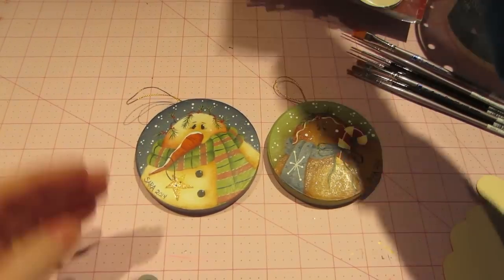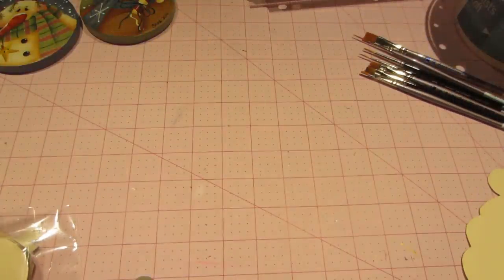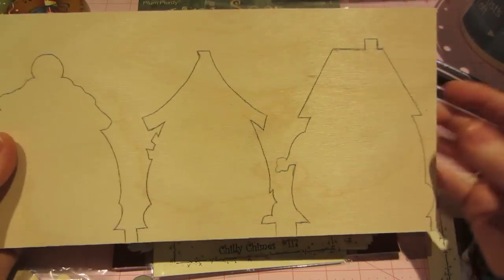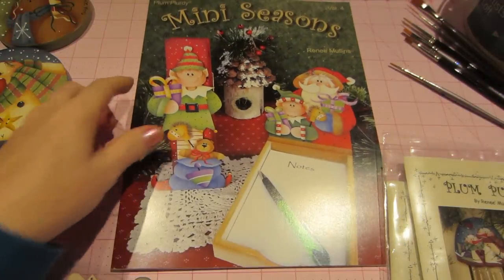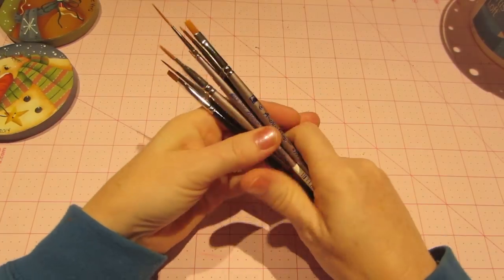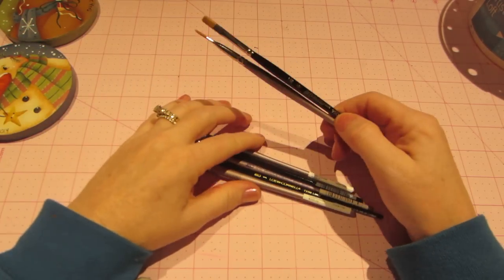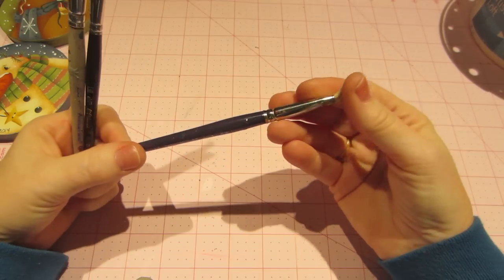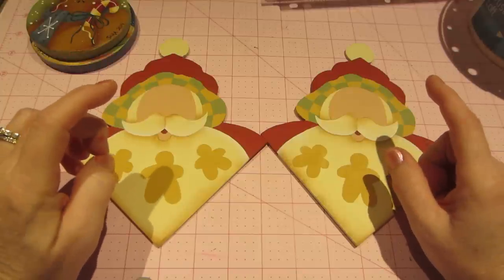PlumPurdy.com and Paint Brush Haul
is Renee Mullins website. Check it out for lots of really cute stuff. TFW, Sara